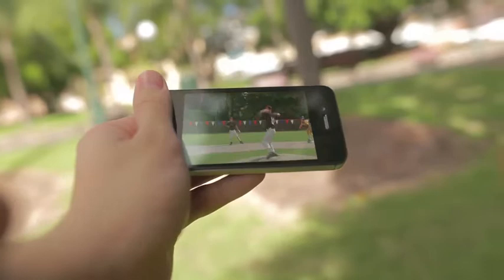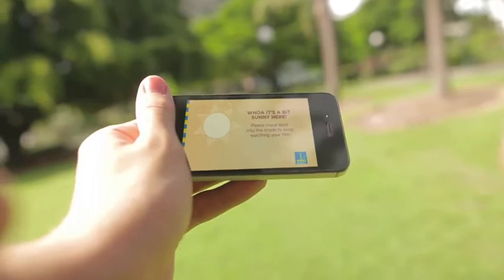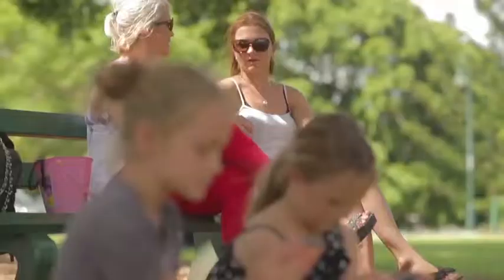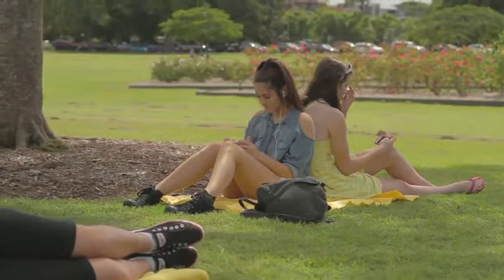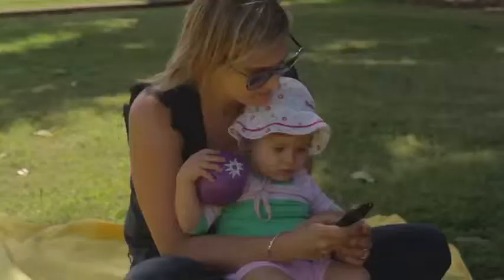GPY&R - Brisbane City Council - "Shade Cinema "